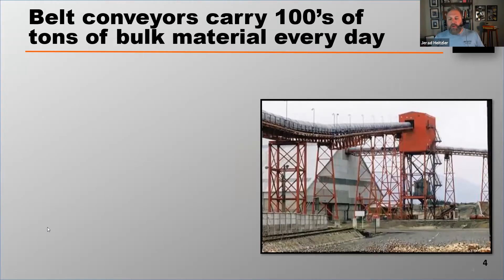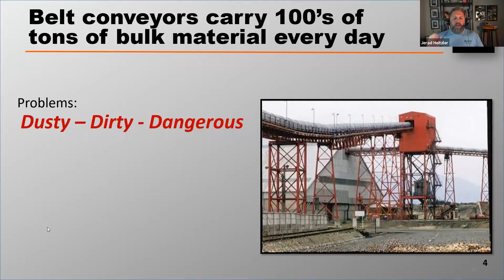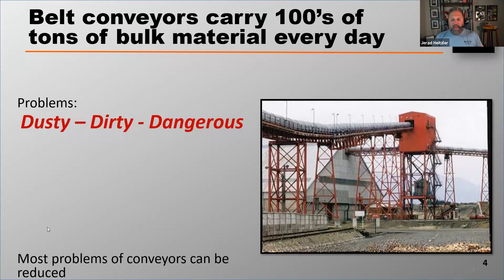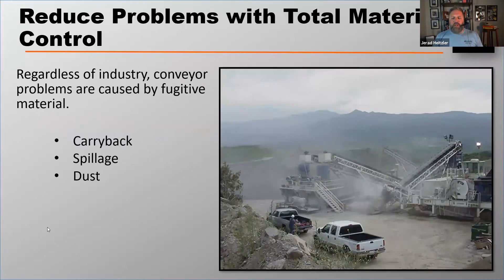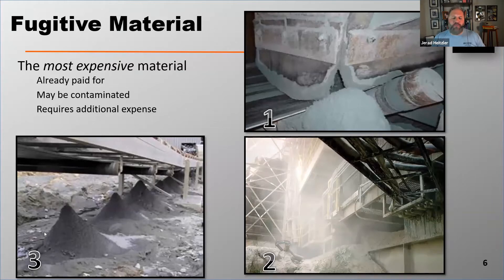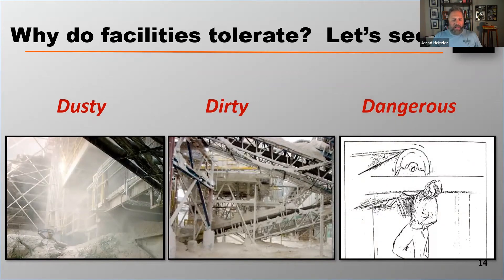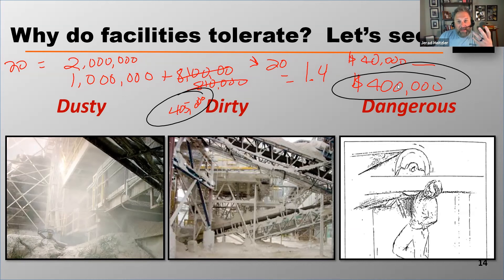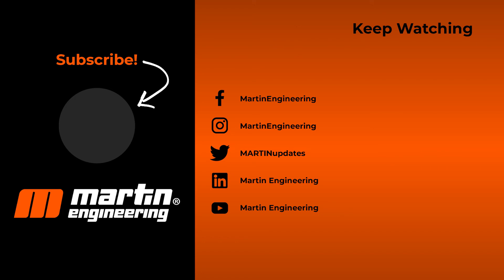Fugitive Material and Conveyor Belt Problems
Conveyor belts can be dusty, dirty, and dangerous but most of these problems can be reduced or even eliminated. This can be done by minimizing fugitive material and spillage in your operation.